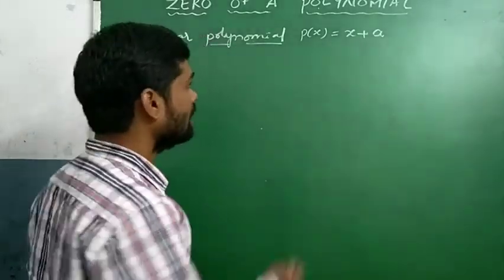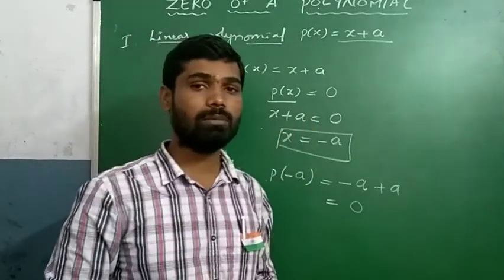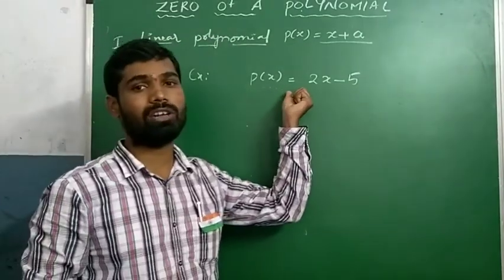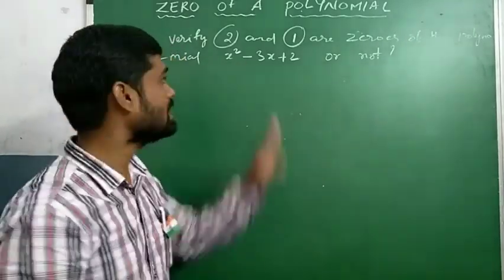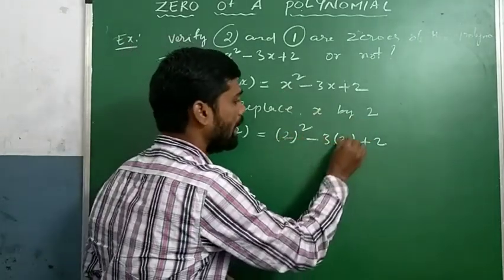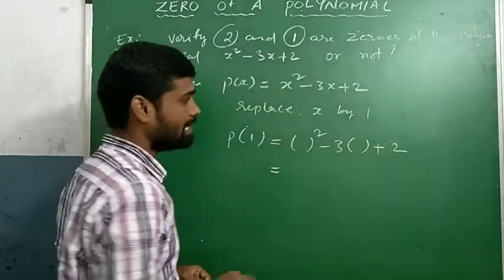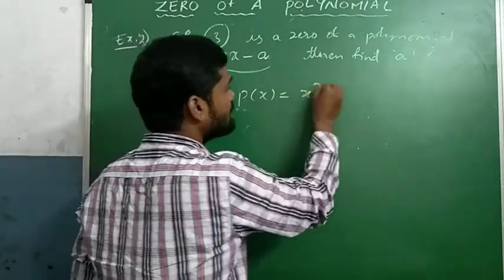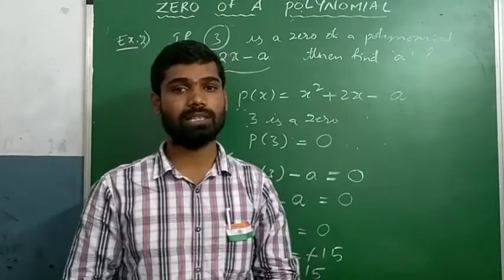CLASS 9 POLYNOMIALS PART 3( ZERO OF THE POLYNOMIAL)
Zero of the Polynomials